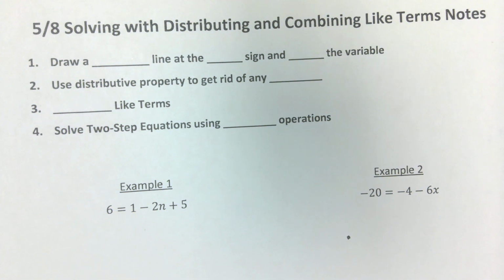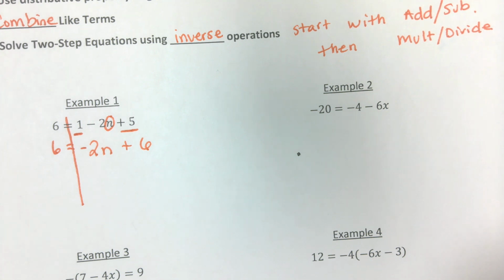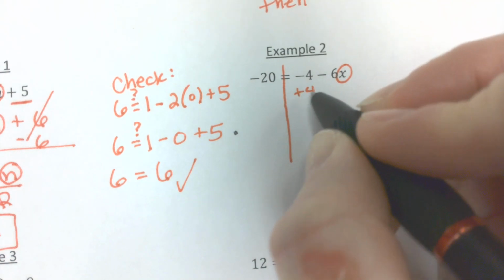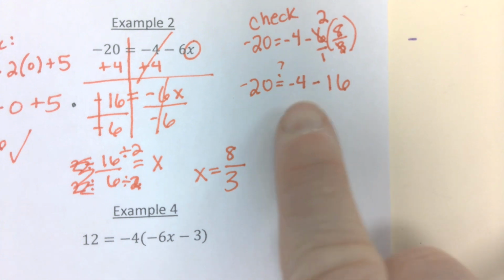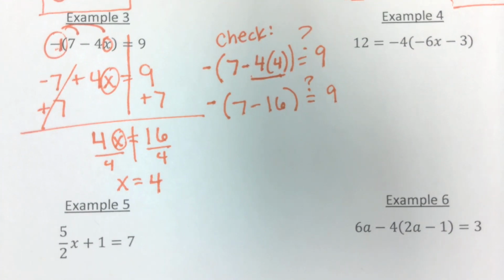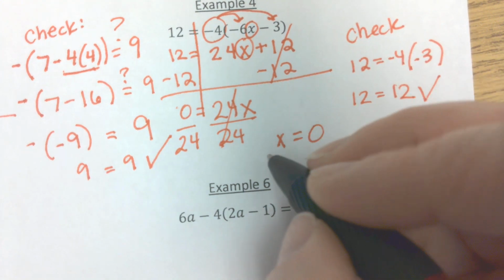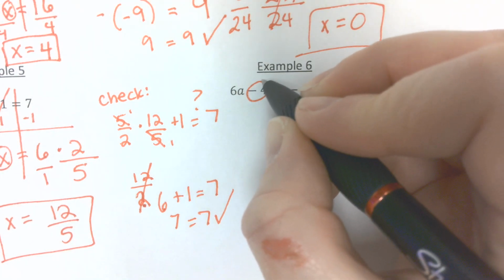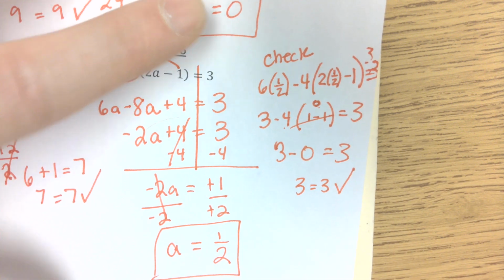Solving 2 Step Equations with Distributive Property on one side